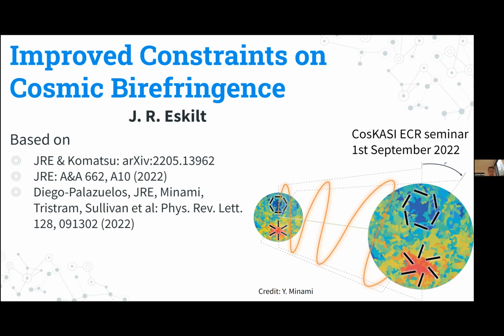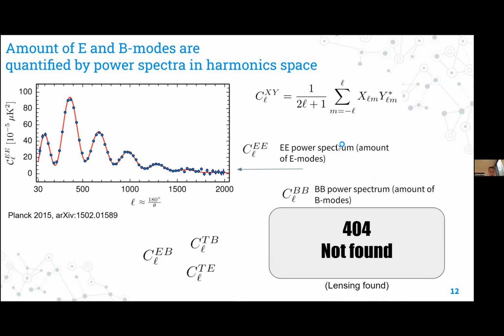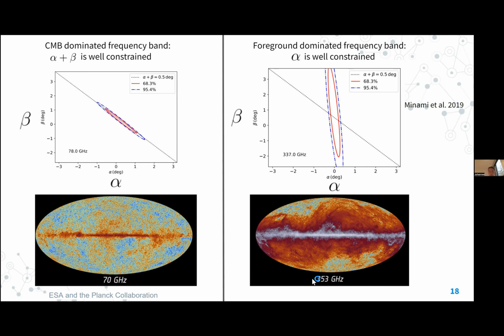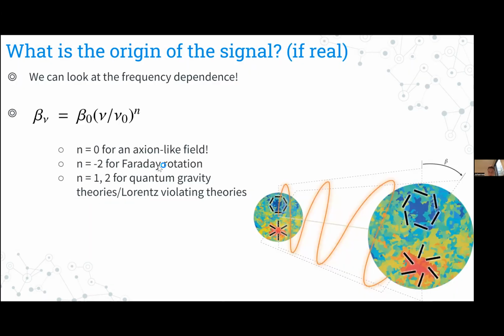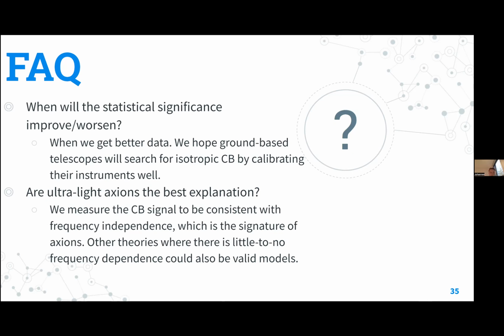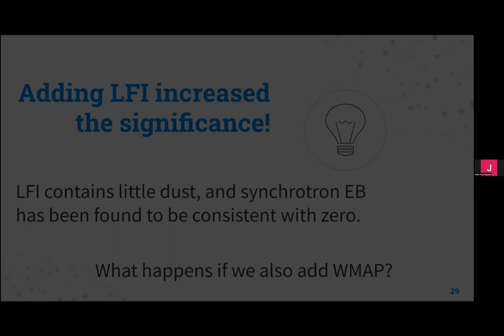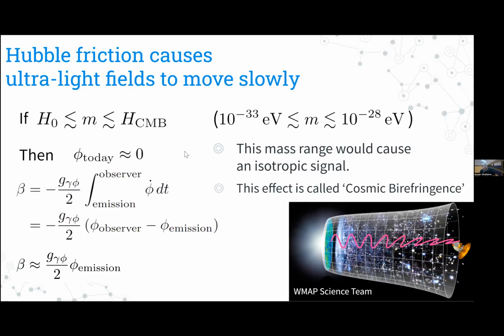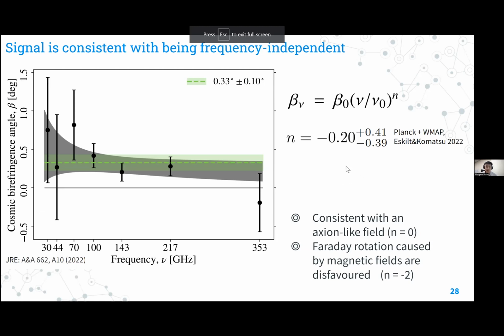Improved Constraints on Cosmic Birefringence by Johannes R. Eskilt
Improved Constraints on Cosmic Birefringence by Johannes R. Eskilt (University of Oslo)

A talk of the CosKASI ECR seminar series.